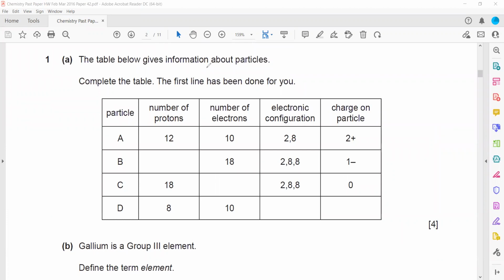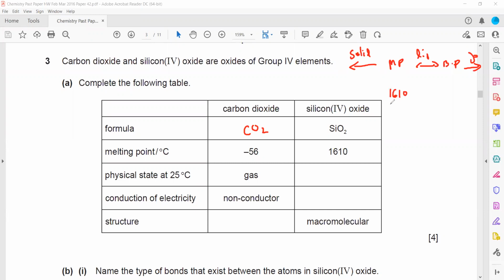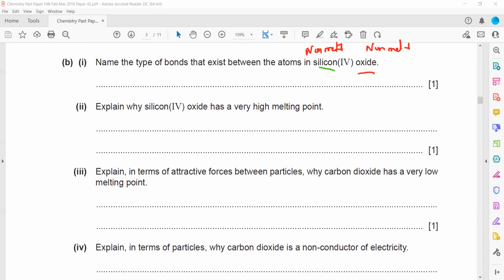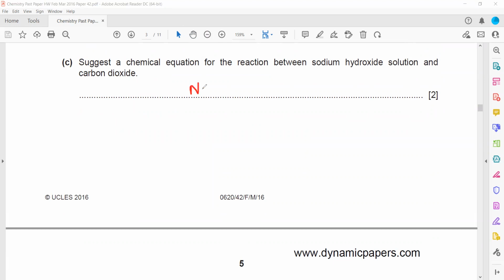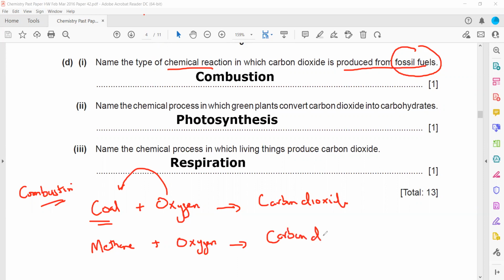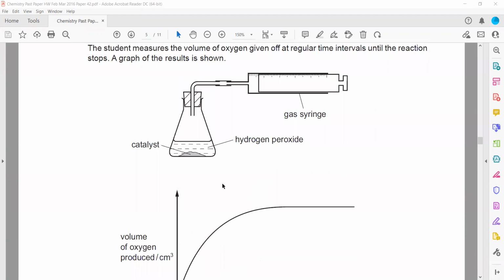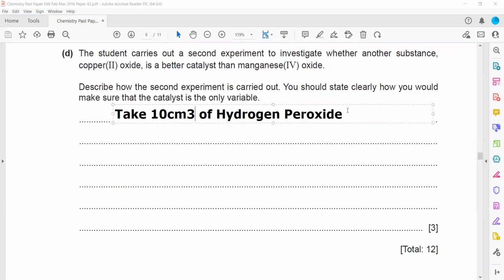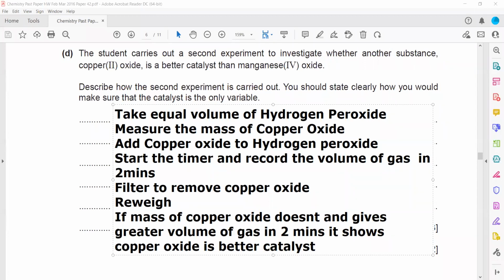February/March 2016 Paper 42 Structure (Extended) Cambridge IGCSE CHEMISTRY 0620/0971/42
Paper 42 Structure (Extended) February/March 2016
Past paper Discussion
Question 1,3 and 4